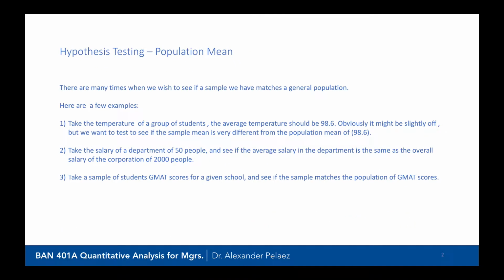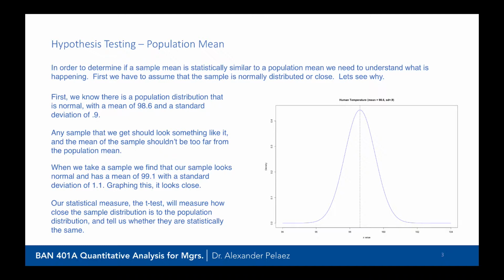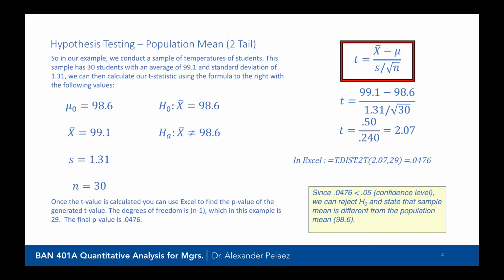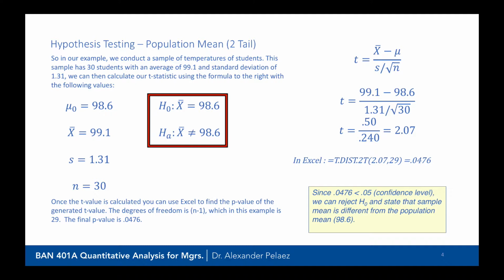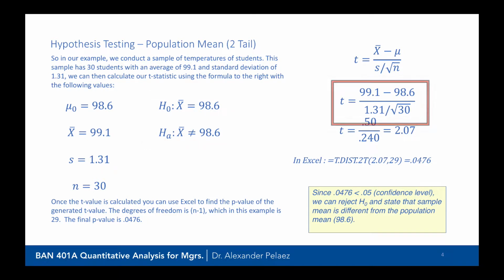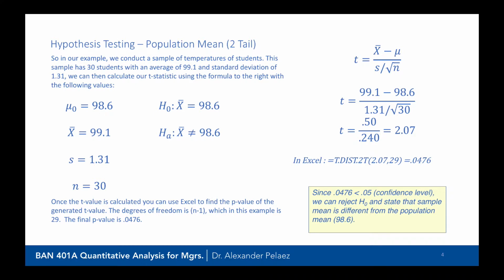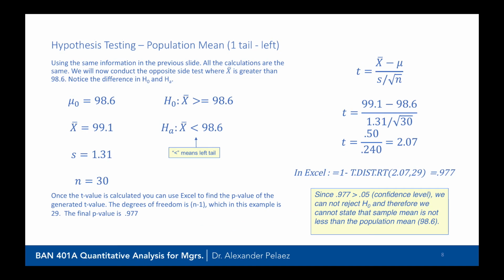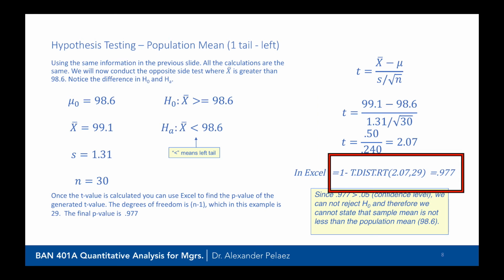BAN 401 - Module 9.2 - Hypothesis Testing - Population Means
This video explains the concept of hypothesis testing population means and how to conduct one tail and two tail hypothesis tests.